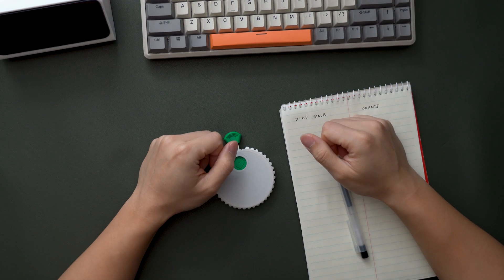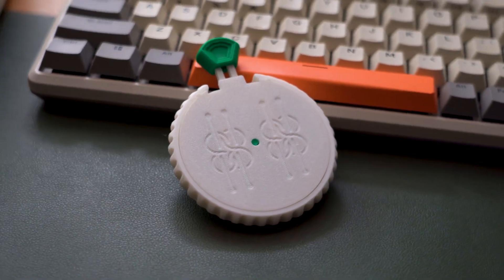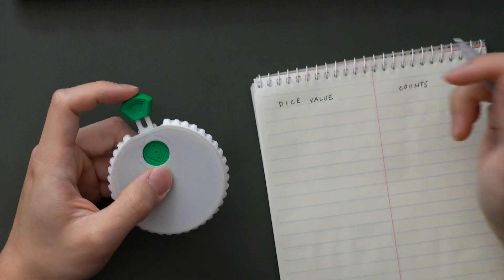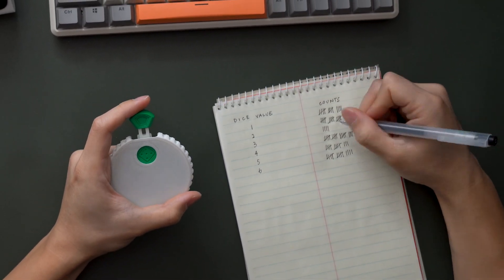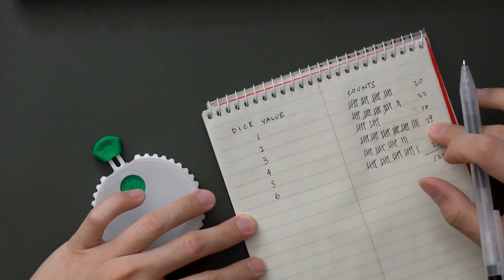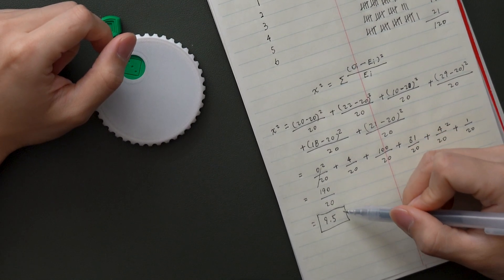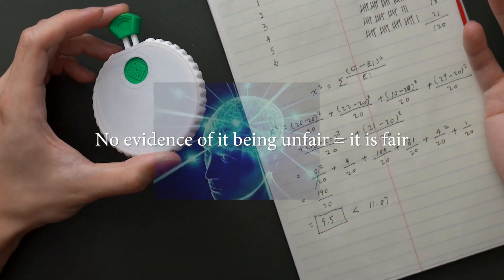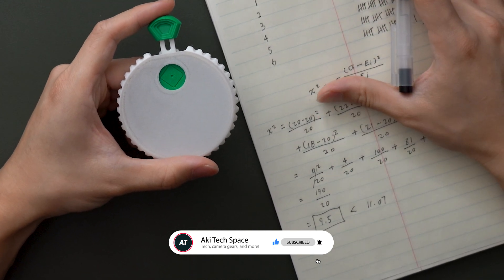Testing the Randomness of 3D Printed Mechanical Dice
I decided to test the randomness of this trendy 3D-printed mechanical die. I do think the way you press and release can influence the outcome of the dice. By no means is this test perfect, so let me know if you have better ways to check its randomness!

Timestamp:
0:00 | Hypothesis
1:38 | Setup & Run
2:58 | Data
4:41 | Perceived Influence